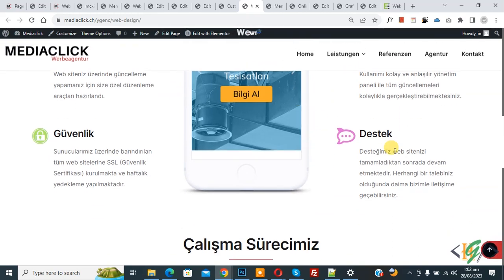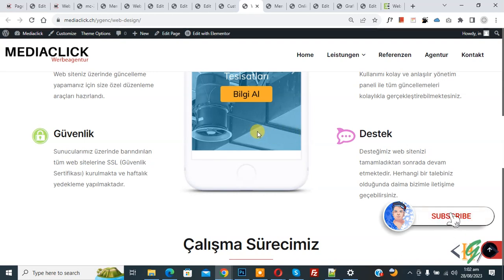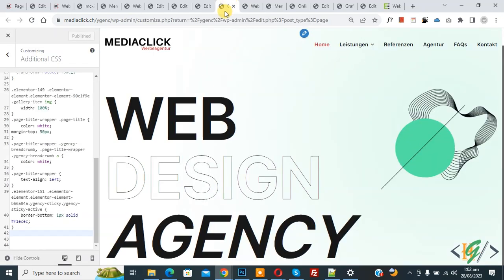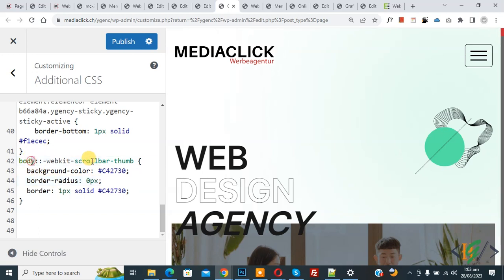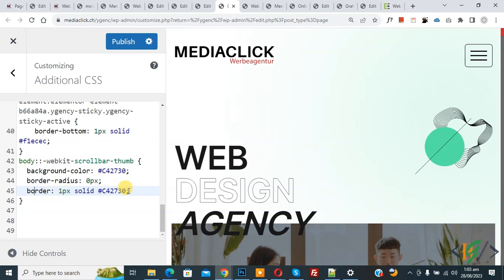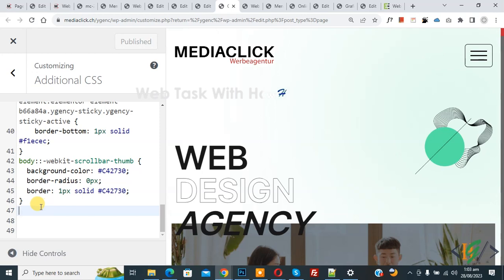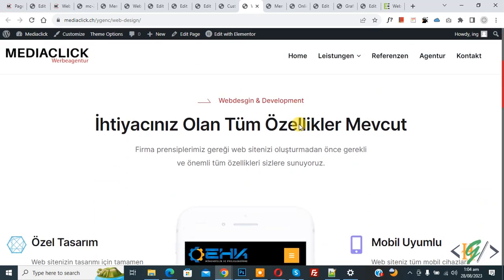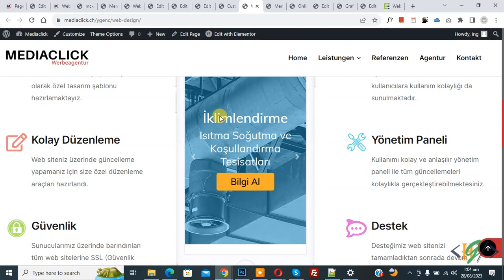How to Change Scrollbar Color using CSS in Website | WordPress | PHP | HTML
In this website tutorial you will learn how to change scroll bar color using css in website and you can use this css to website e.g html, php or wordpress also.

Paste Code in CSS Section:

** this is latest custom css and working properly:

/* total width */
body::-webkit-scrollbar {
width: 8px;
/* scrollbar itself */
body::-webkit-scrollbar-thumb {
background-color: d24b49;
border-radius: 30px;
border: 0px solid fff;
/* changes the color of the scrollbar on hover */
body::-webkit-scrollbar-thumb:hover {
background-color: ad343e;

body::-webkit-scrollbar-thumb {
background-color: C42730;
  border-radius: 0px;
border: 1px solid C42730;